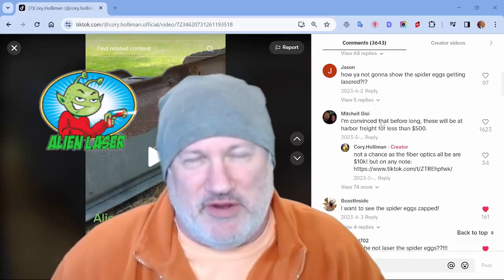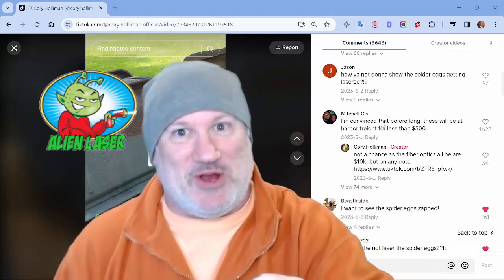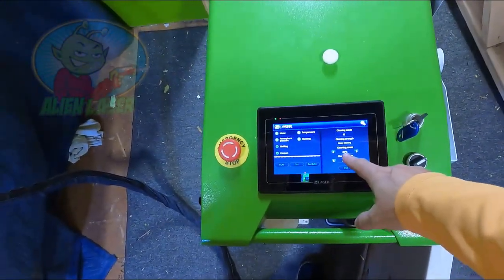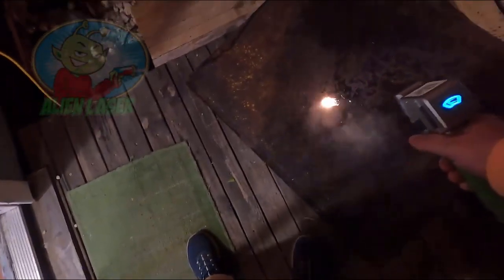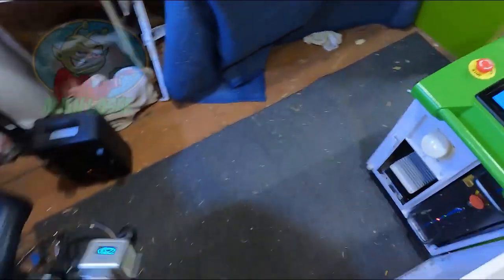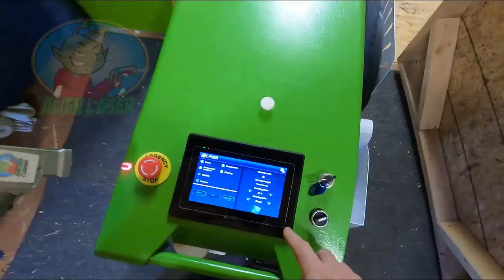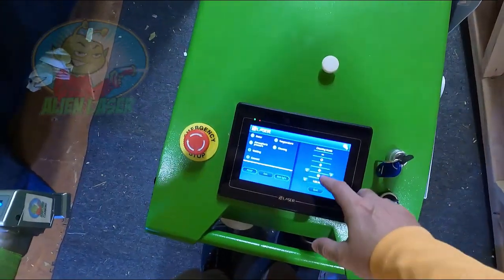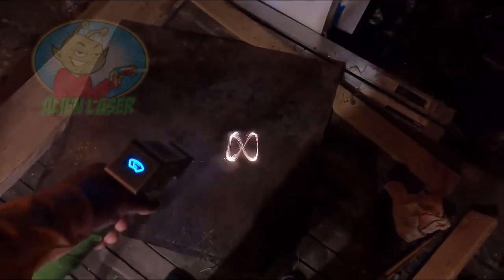Laser Patterns For Laser Cleaning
Laser Cleaning Patterns
We do not sell machines of any kind, we simply help put the right package together for the use of your needs.
It is very hard to know what type of machine you need unless we do a consultation.
We charge a one time fee of $1500.00 for a one hour video meeting.
If you would like to schedule a one hour video consultation, the fee includes 30 days of email support, we will discuss the topics listed below and he will assist with the purchase of the equipment.

Topic #1 - Use Cases/Machine Selection
Topic #2 - Legal Requirements/Registration/Reporting
Topic #3 - Training Requirements or Recommendations
Topic #4 - Peripheral Equipment Required/Recommended
Topic #5 - Transport Requirements
Topic #6 - Safety Equipment
Topic #7 - Maintenance of Laser Equipment
Topic #8 - Business Model
We have been in the industry for over 10 years, so we know a thing or two about rust cleaning and laser machines.